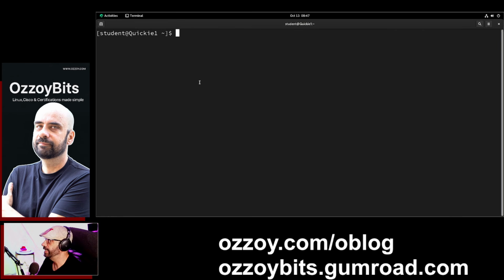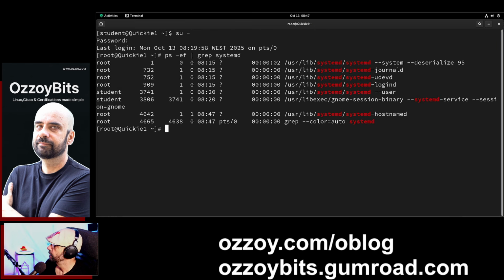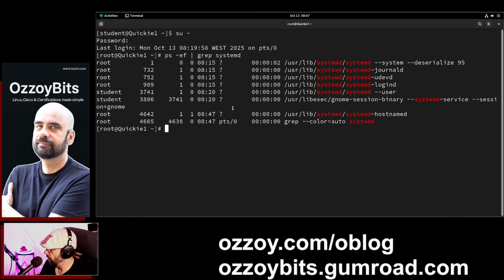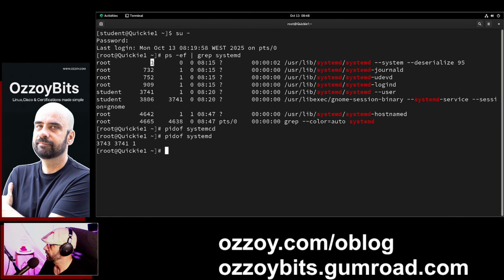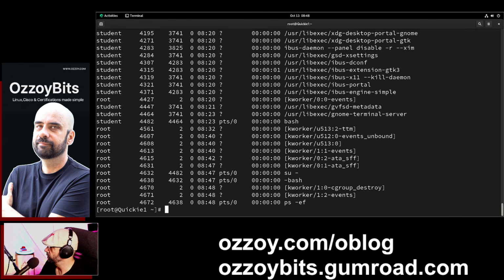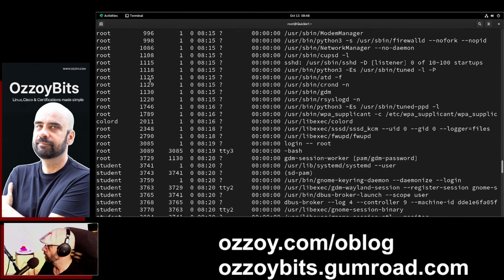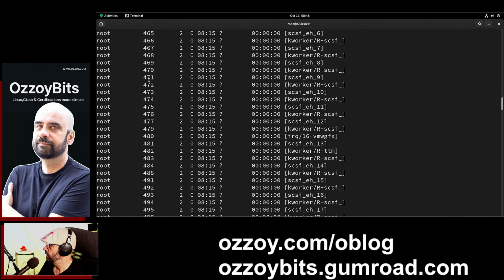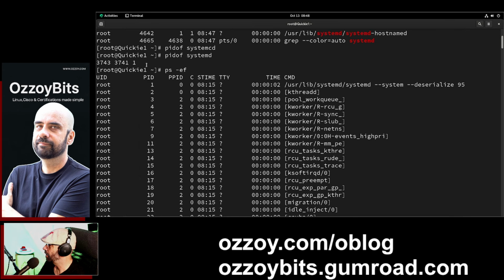What if I Killed systemd? (The Heart of Linux)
Title: What if I killed systemd?

Systemd — it’s the heart of modern Linux, managing everything from boot to services. But… what if you just killed it? 💀

In this episode of “What If”, I explore what happens when you terminate systemd — the process that practically keeps Linux alive. I’ll test it in a controlled virtual machine, watch what breaks (spoiler: everything), and explain why it happens.

🧩 In this video:

What systemd really does in Linux

Using kill and kill -9 on PID 1

What happens when you kill systemd

How the kernel and services react

Can the system recover?

⚙️ Tools & Setup:

Virtual Machine sandbox

Linux terminal (root privileges)

ps, kill, and journalctl commands

We’re doing this for science and curiosity only 🧠🐧